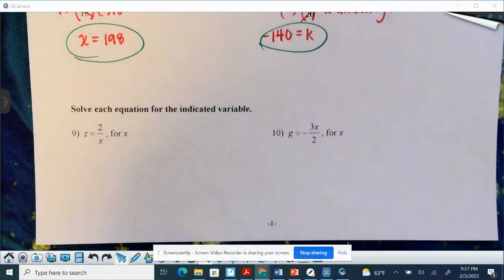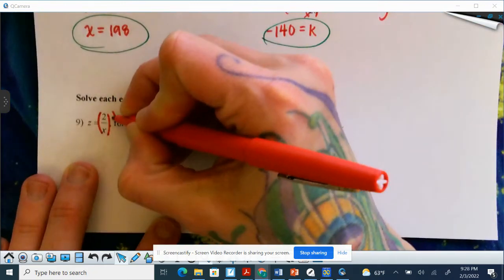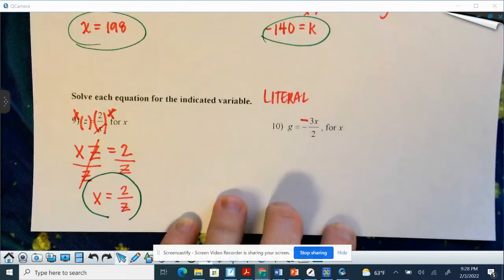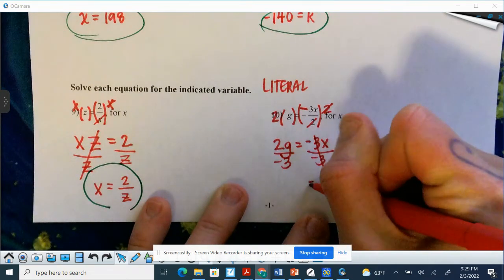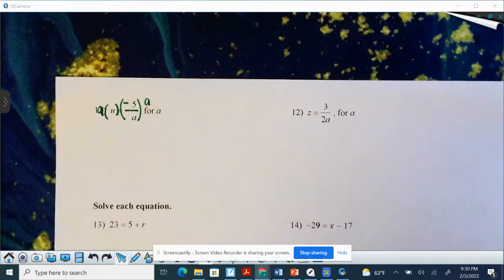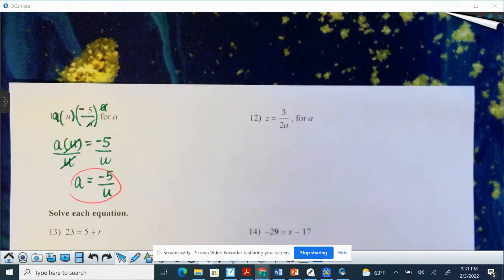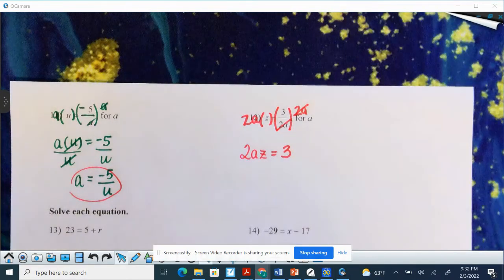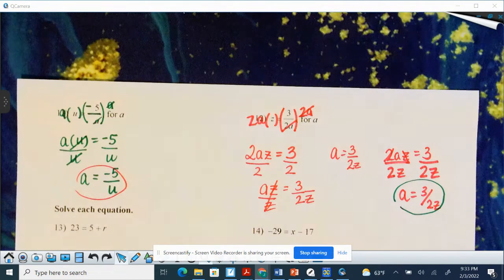Basic Equations and Literal Equations Intro Part 2 - Math 1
More Basic literal equations (2 step)